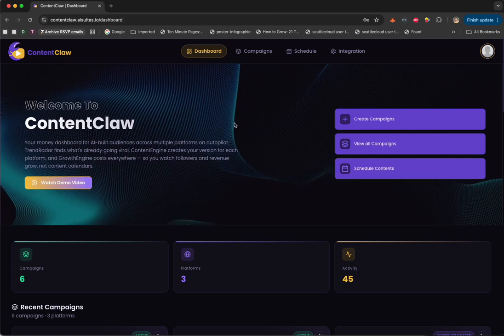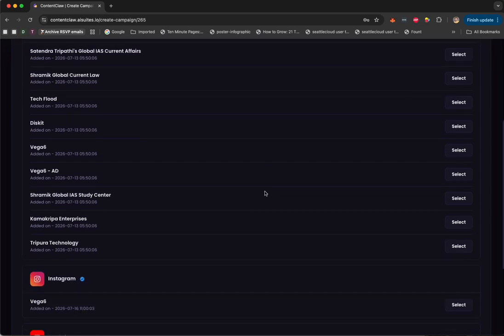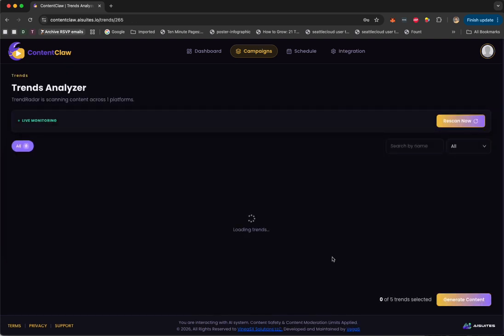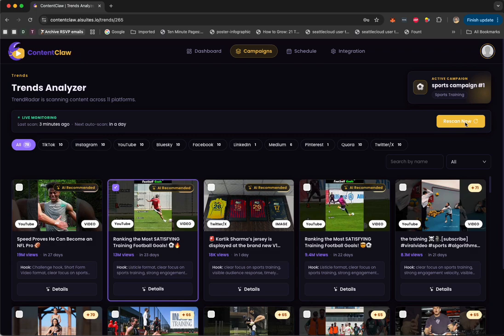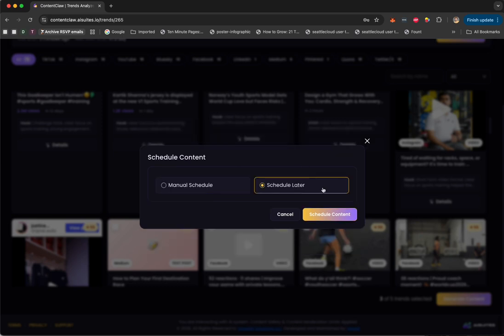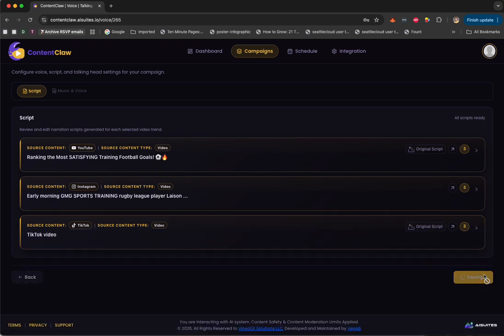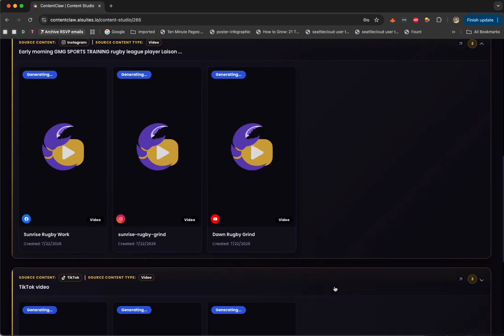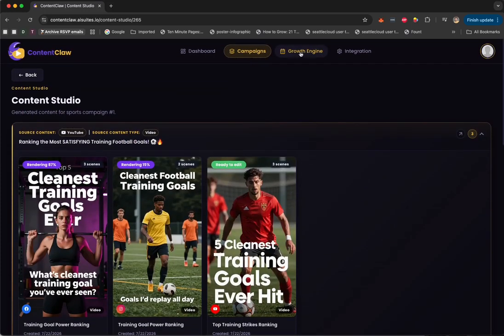ContentClaw AI Review 2026 🔥 Full Demo, Tutorial, Features, Pricing & Honest Verdict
ContentClaw AI Review 2026 | Full Demo & Honest Tutorial

Welcome to my complete ContentClaw AI Review. In this video, I show you how ContentClaw AI works, including campaign creation, trend analysis, AI-powered content generation, video editing, scheduling, and multi-platform publishing.

If you're looking for an AI tool to simplify your content creation workflow, this walkthrough covers its main features, pricing, and whether it's worth considering.

In this video:

• What is ContentClaw AI?

• Complete Dashboard Walkthrough

• Create Your First Campaign

• AI Trend Analyzer

• Built-in Video Editor

• AI Voiceovers

• Scheduling & Automation

• Pricing

• Pros & Cons

• Final Verdict

Content Creators

Bloggers

YouTubers

Freelancers

Agency Owners

Digital Marketers